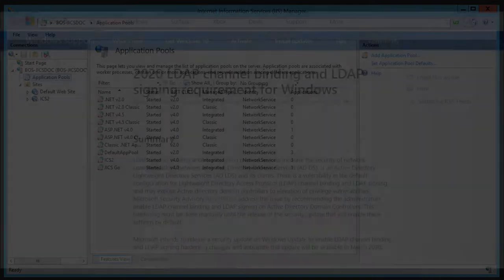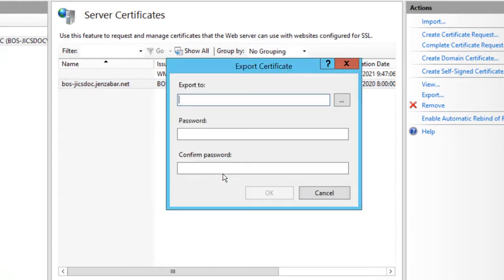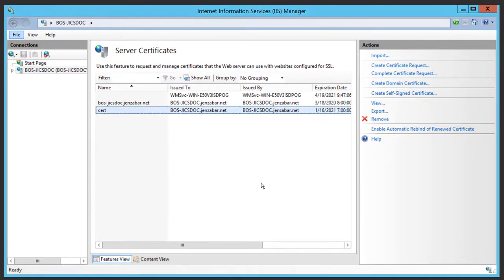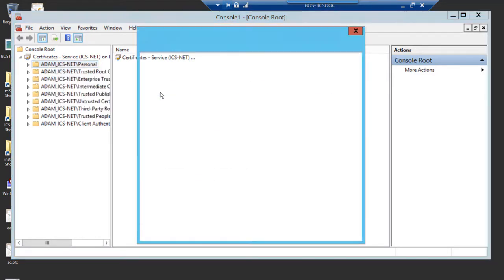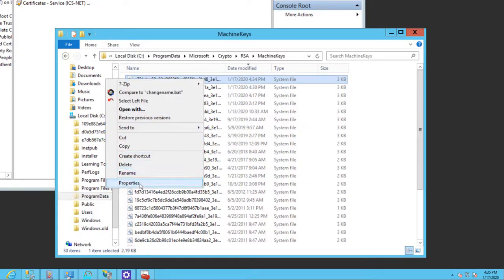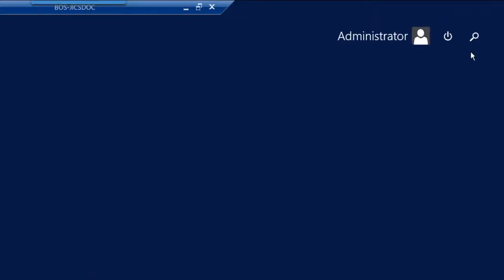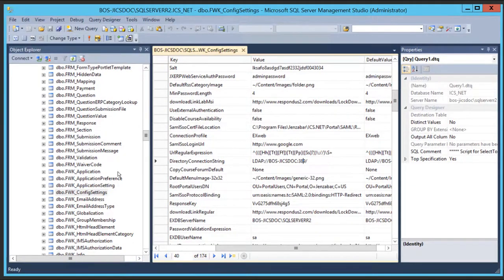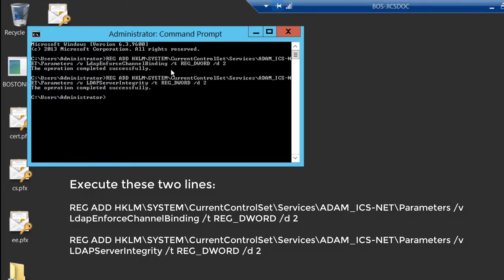J1 Campus Portal - Turn on SSL for AD LDS (March 2020 Windows Update)